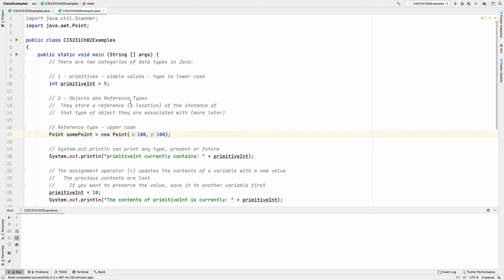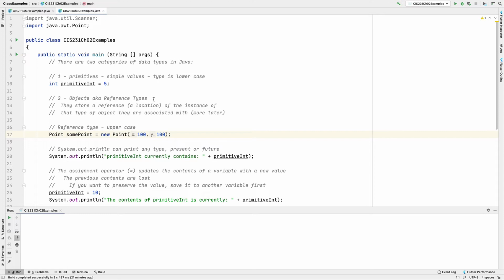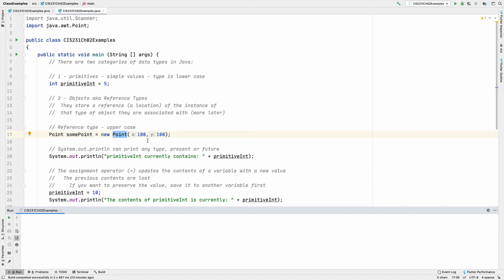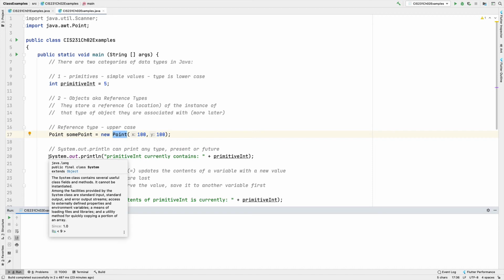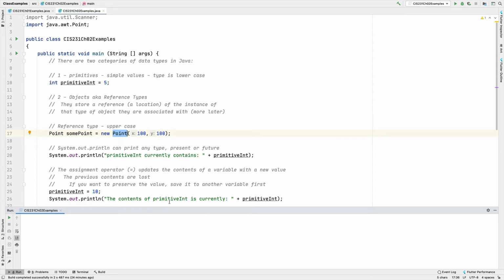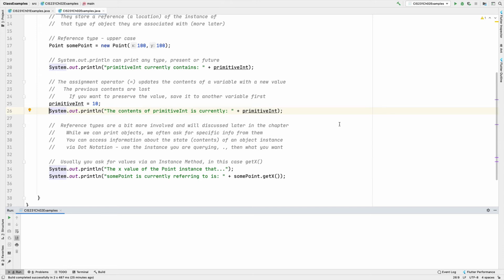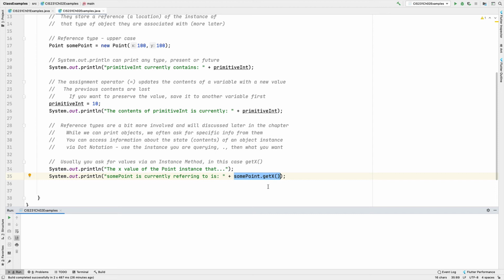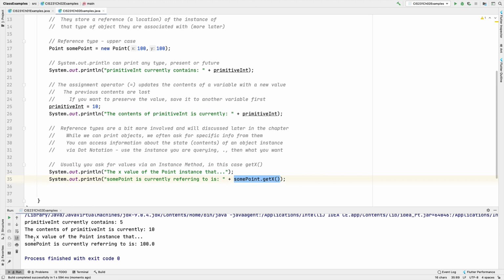Ch. 2, Part 1 - Declarations and Assignment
Continuation from Ch. 1 about declarations and assignment.